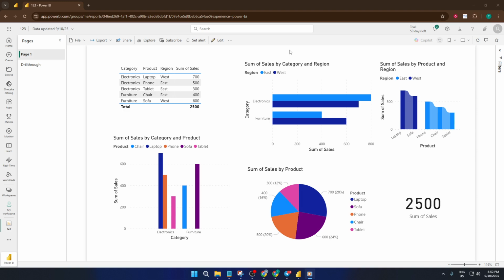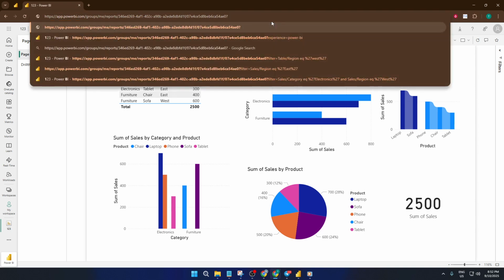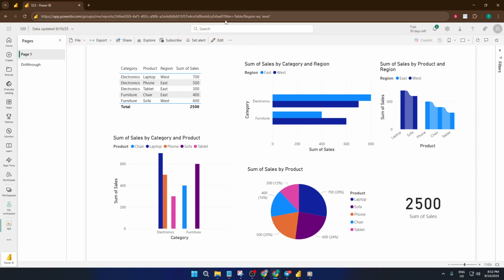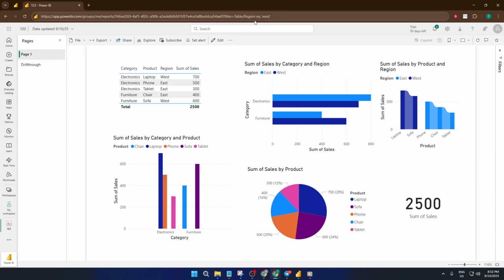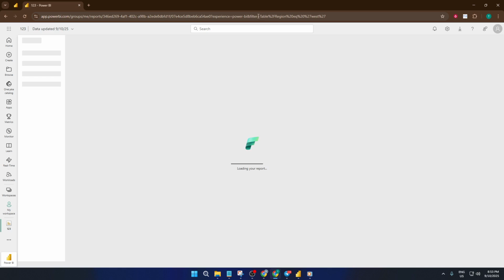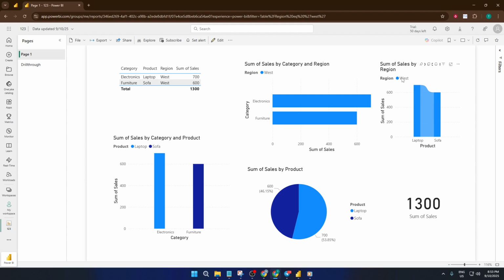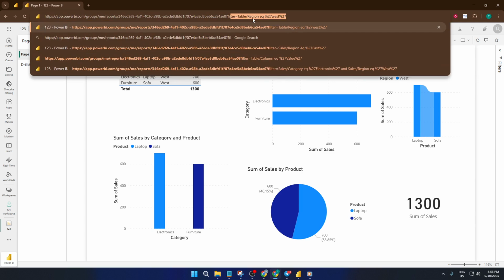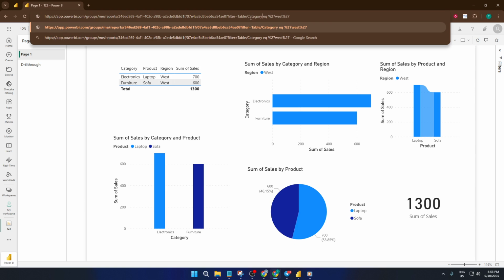How to Handle Aggregation Tables With Averages in Power BI [Updated 2026 Guide]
Want to work with aggregation tables that contain average values in Power BI? In this tutorial, you'll learn how to handle pre-aggregated data and create calculations that produce accurate average results.

In this video, you'll learn how to:

✅ Understand how aggregation tables work
✅ Identify the average values in your data
✅ Check the required aggregation setup
✅ Create calculations for accurate averages
✅ Test the final results in your report

To handle aggregation tables with averages in Power BI, make sure your calculations account for how the average values were originally aggregated. Depending on your data, you may need additional totals or counts to calculate accurate weighted averages.